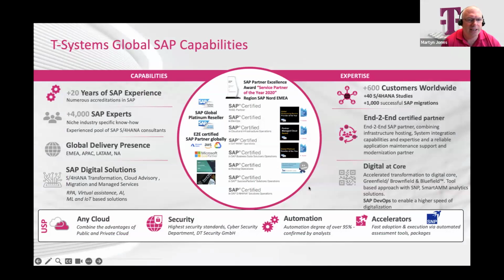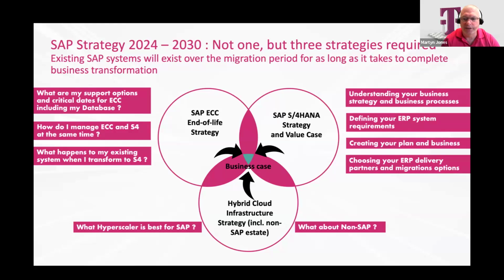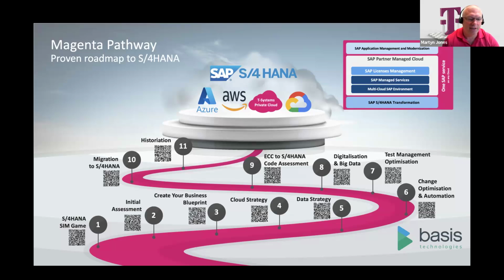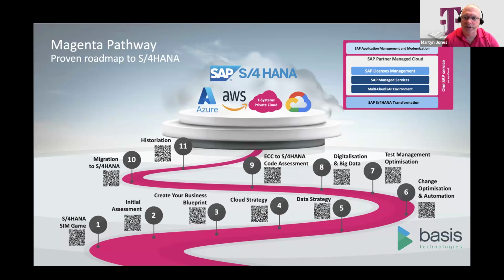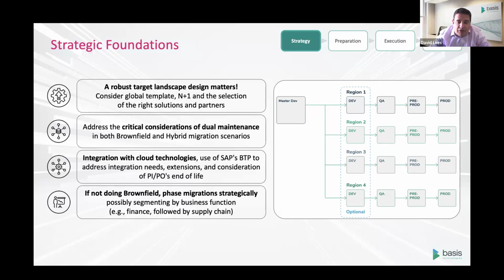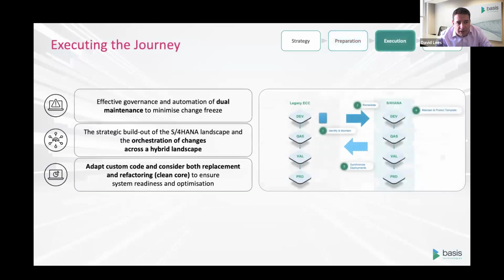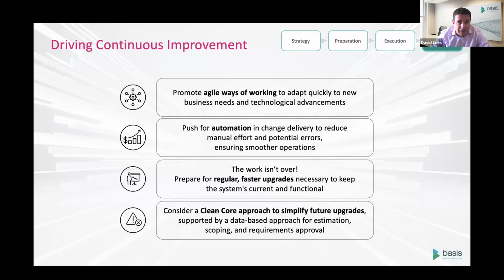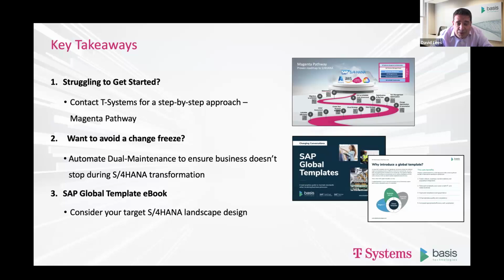How to manage key stages of your S/4 transformation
Managing your SAP S/4HANA transformation from ECC to S4 can be overwhelming. With the right guidance, you can easily navigate this journey and successfully transform. In this video, you will
• Discover how the Magenta Pathway by T-Systems streamlines the move from ECC to S/4HANA with expert partner products and guidance.
• Understand why partner networks are crucial for managing end of life for ECC landscapes and adopting future S/4 landscapes, providing peace of mind through collective expertise and resources.
• Discover how Basis Technologies’ solutions, ActiveControl and ActiveDiscover, offer comprehensive change management capabilities, enabling end-to-end change automation and analysis for your SAP estate.
• Gain insights into overcoming the complexities of SAP processes, leading to improved efficiency, reduced downtime, and significant cost savings.